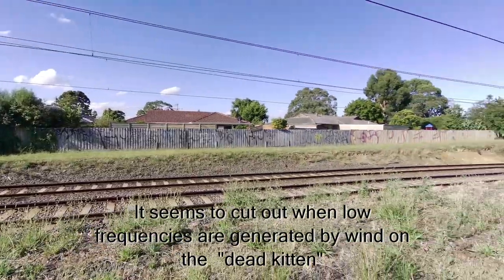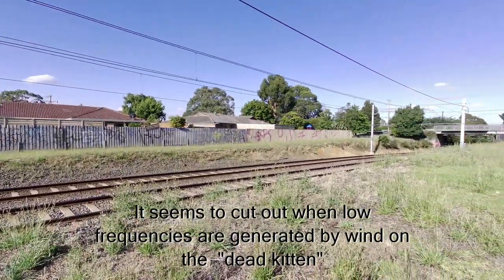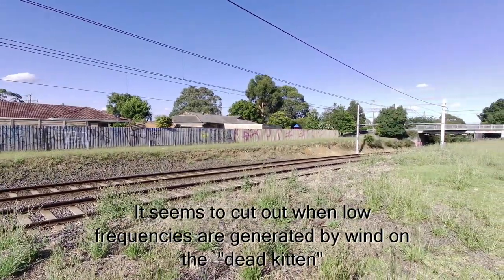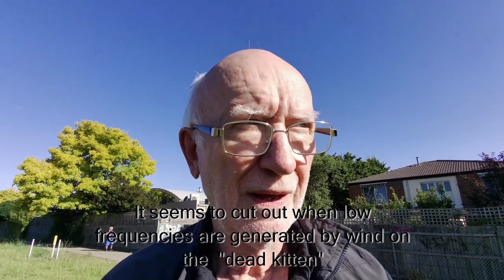Fimi Palm 2 external mic test - Peter has trouble with wind...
I bought a couple of Neewer CM14 mics on Amazon AU (price for 2 was less than the price for 1) and I've tried one with the Palm 2.  Sadly, even with the supplied dead kitten, the Palm 2 audio stutters horribly when light wind causes very low frequencies from the mic.  I don't understand why - it must be some kind of processing being applied to the mic input.  Well, I've also got a couple of DJI Fleximics on order which may work better, and they should be more practical.  The CM14 is surprisingly large especially with the dead kitten fitted.  Still, they give a better result out of the wind than the internal mic does.  And it wasn't a very expensive experiment..

I didn't experience any audio sync problems this time, but making a different 80 minute video this morning, sync was hopeless.  Culprit is almost certainly the 'variable frame rate' system that Fimi uses.  And the low battery warning came up, even though I'd started with an almost full battery.  Well, let's see what the next firmware update brings.